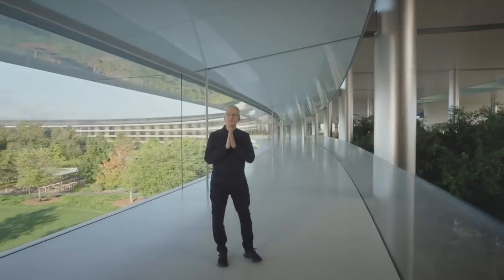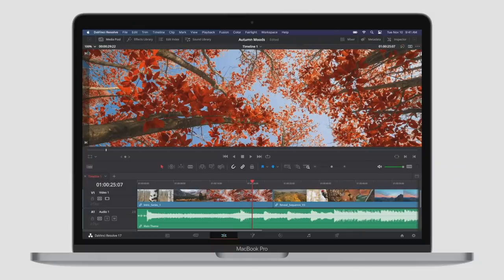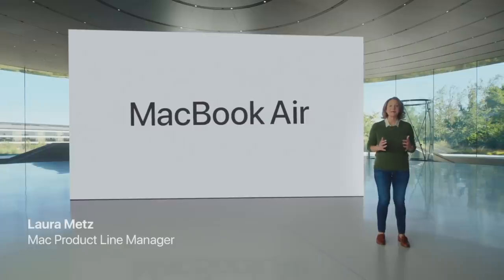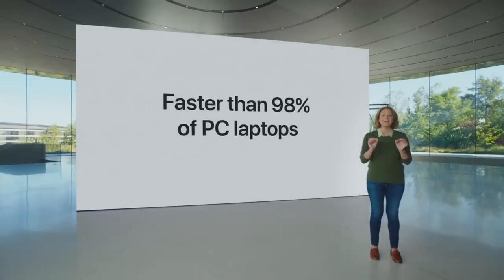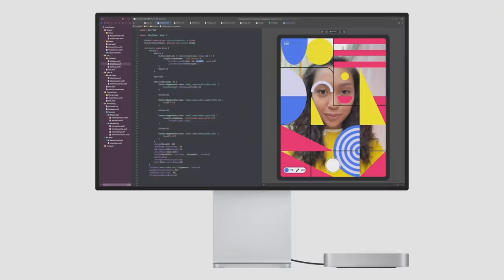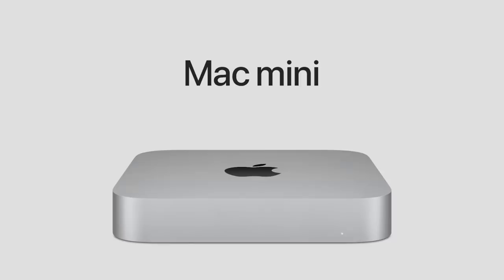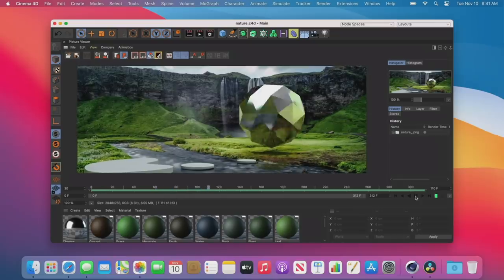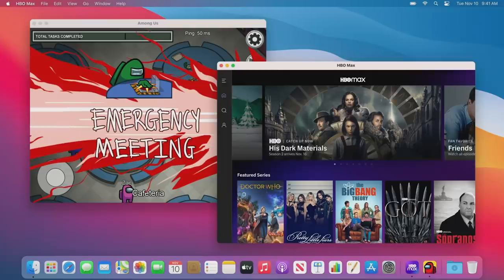Watch Apple's entire Mac November event in 10 minutes (supercut)